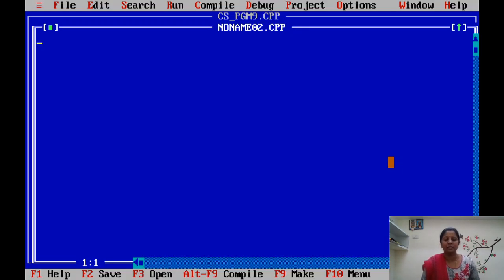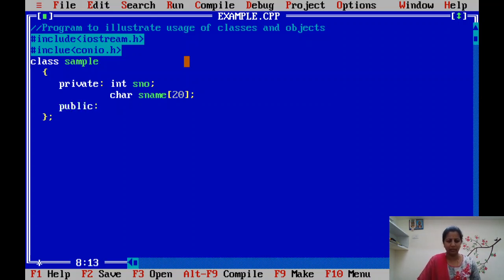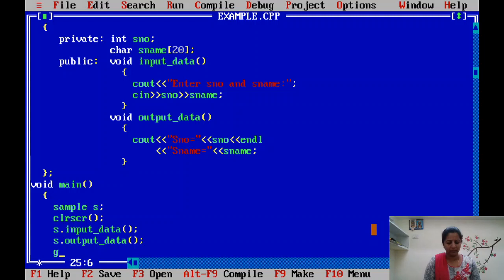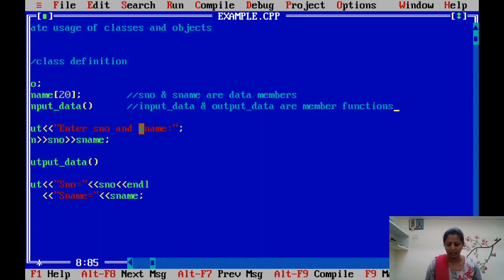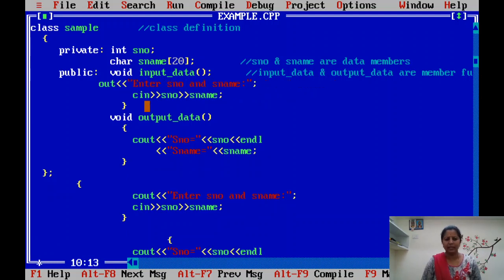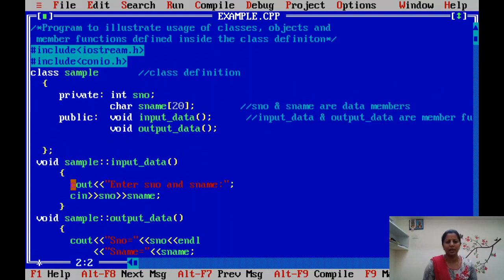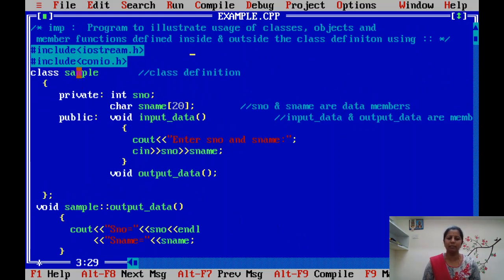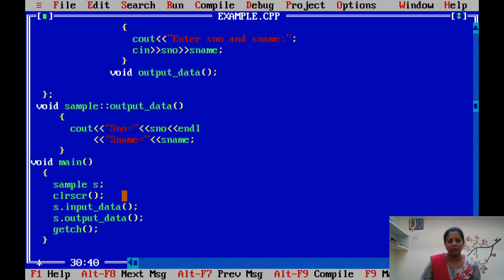example_program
pgm to illustrate classes and objects